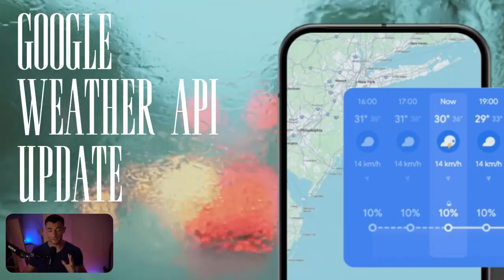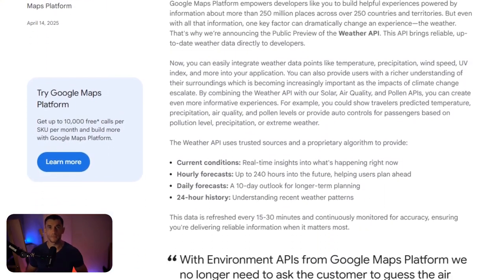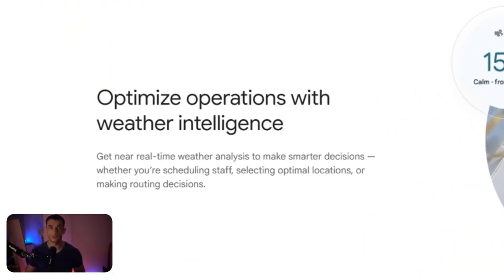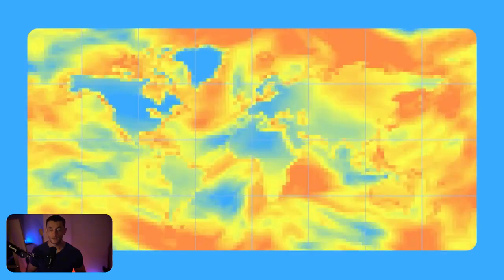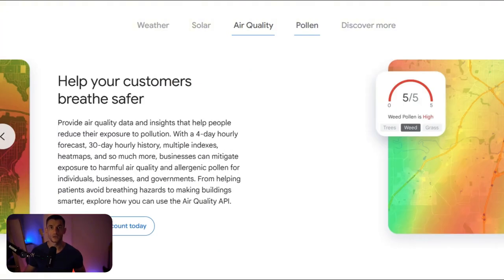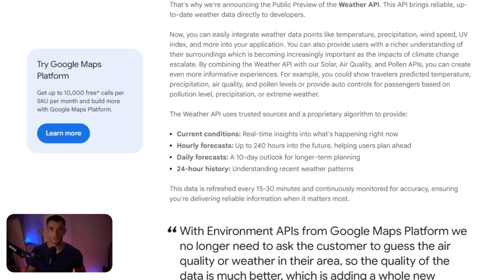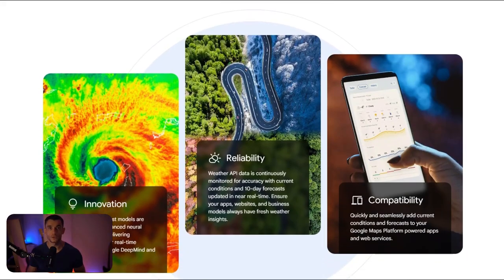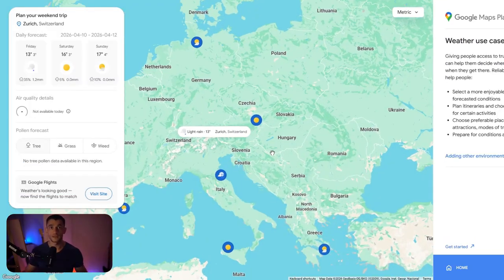Google's Weather API SHOCKS Developers!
Google just dropped a BOMB in the weather API world! Are you still paying too much for weather data? This INSANE update gives you hyper-local, AI-powered weather for FREE. Learn what it is, why it's different, and how to use it NOW before your competition does! This tutorial will reveal the game-changing power you've been missing.

Key Takeaways:
* Google's Weather API is now generally available and surprisingly affordable.
* It's powered by cutting-edge Google DeepMind AI (MetNet and WeatherNeXt).
* Get hyper-local, near real-time data including temperature, wind, precipitation, and more.
* Free tier offers 10,000 API calls/month with no credit card required for testing.

Why this matters: This API provides weather data at a level of granularity and accuracy that was previously inaccessible or extremely expensive. This allows developers to build apps that provide truly useful, actionable weather information for various applications, from travel and logistics to agriculture and personal safety.

⏱️ TIMESTAMPS:
0:00 - Intro: Google's Insane Weather API Update
0:36 - What Makes This API Different?
1:13 - Free API Calls: 10,000/Month!
1:47 - Hyper-Local Weather Data Details
2:26 - Historical Weather Data
3:05 - AI Power: MetNet and Google DeepMind
3:41 - WeatherNeXt: 15-Day Forecasts
4:22 - Real-World Impact: Hurricane Prediction
4:59 - Use Cases: Travel, Logistics, and More
6:12 - Google's Least Expensive Maps API
7:49 - Real-Time Weather Alerts Included Free